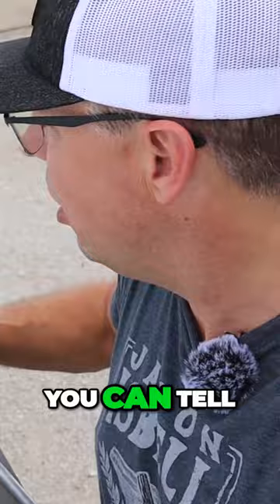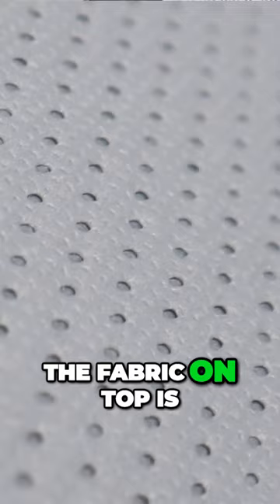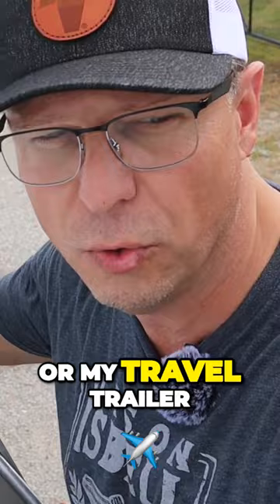Ultimate RV Cover Perfect Fit for Maximum Protection and Durability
I’ll show you the KING BIRD RV Cover for travel trailers in this video. I think this is the best RV Cover. It comes with included features like air vents, windproof straps, and matching tire covers. I had to replace my RV Cover because it was shredded in a wind storm this spring. This KING BIRD Travel Trailer cover is going to really come through for me.

Check the links below for more details!

Specific Links For This Video:
KING BIRD RV Cover
KING BIRD Store